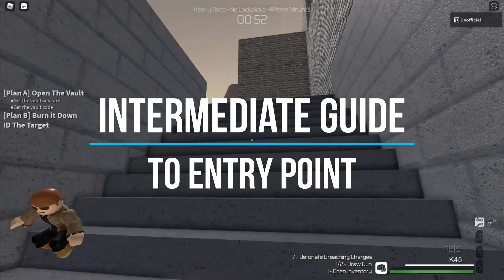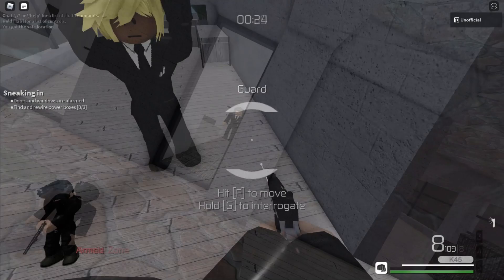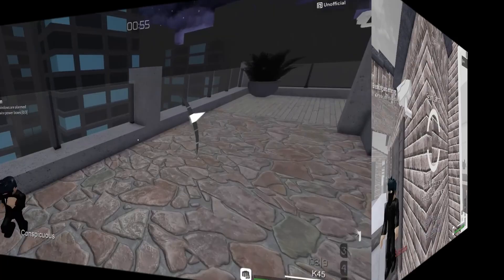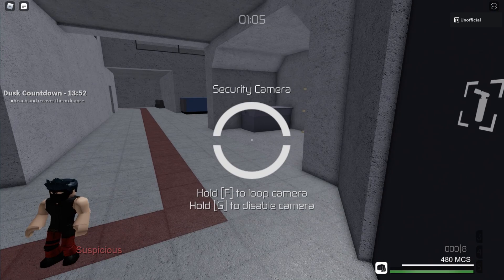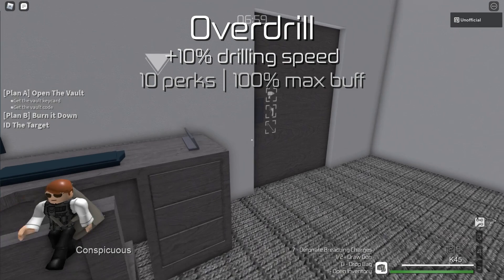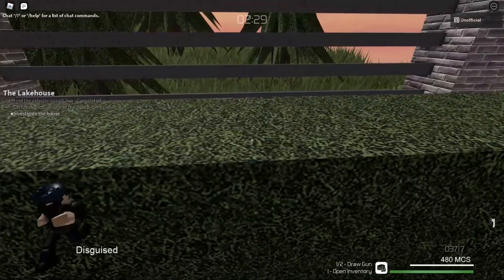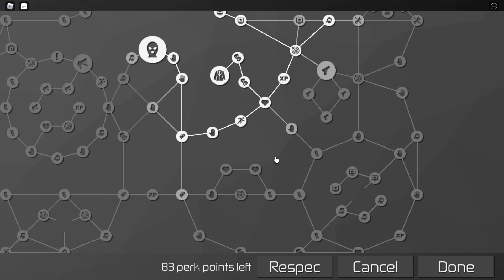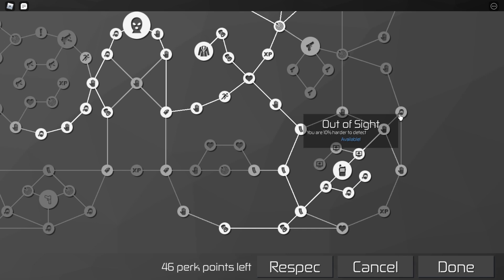Perks & Skill Trees | Intermediate Guide to Entry Point, Part 1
This is the Part 1 of the Intermediate Guide to Entry Point. It covers the minor perks that are relevant in stealth and explains what should be prioritized when making a skill tree. Note that major perks were already covered in the Beginner Guide, and that this video is NOT intended for challenge runs.

The music in my videos is made by Patrick de Arteaga